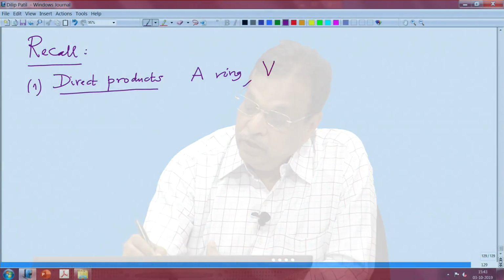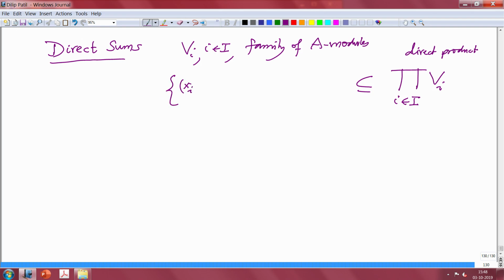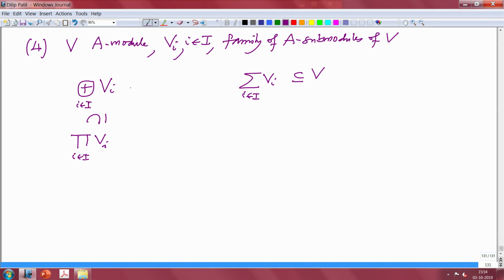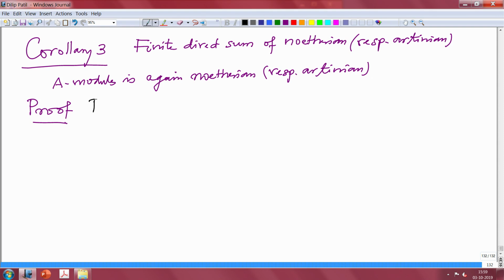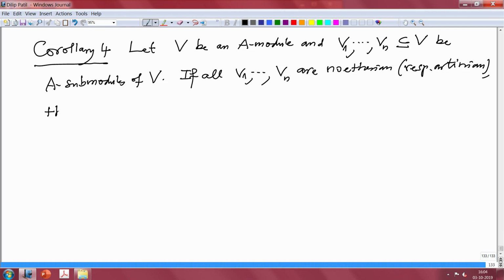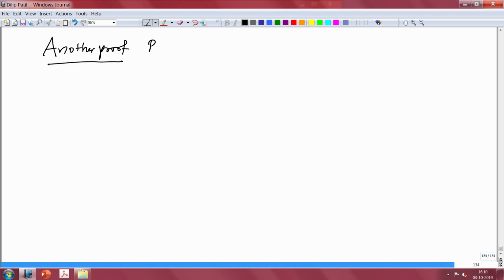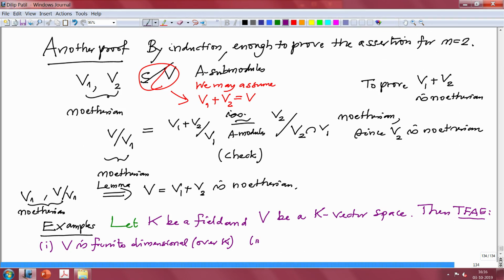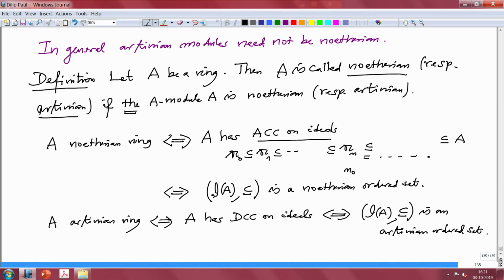noc20 ma20 lec20 Properties of Noetherian and Artinian Modules